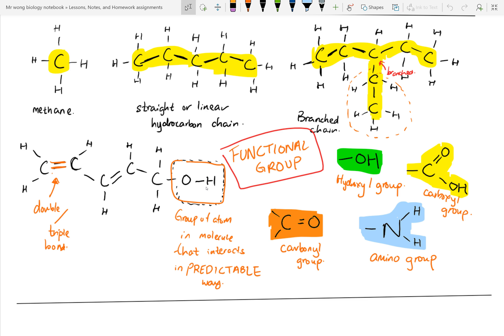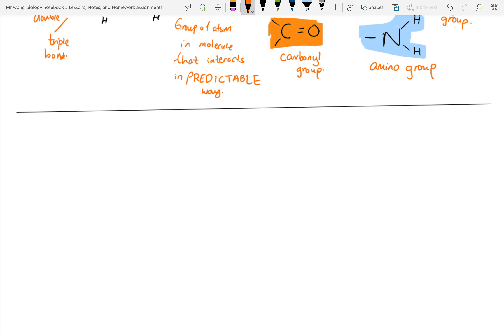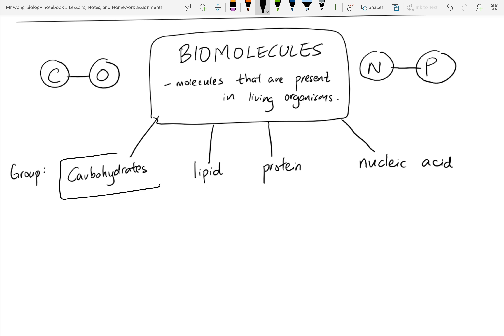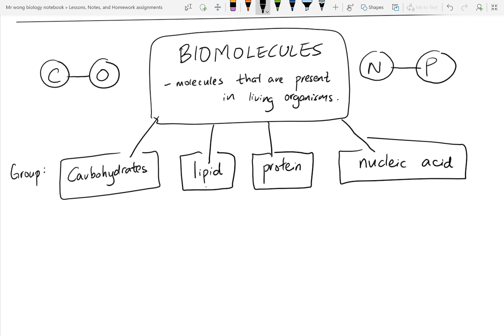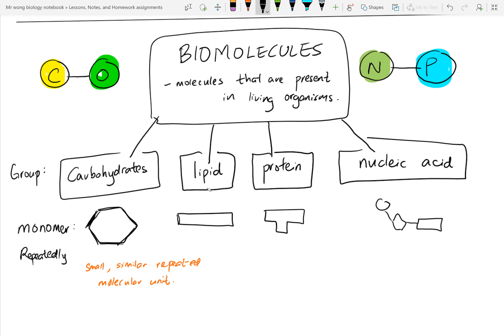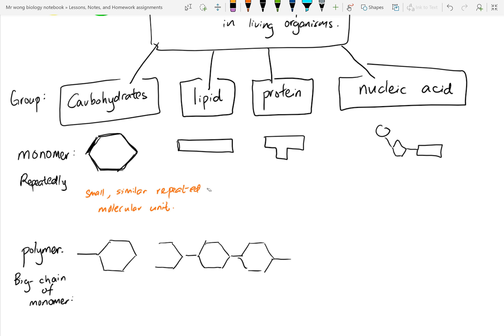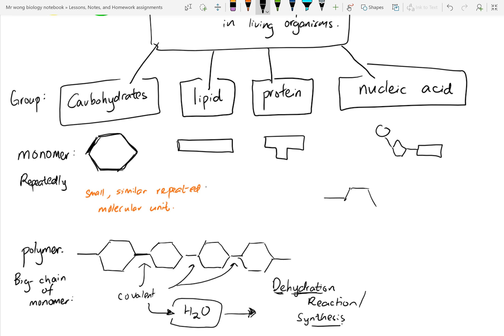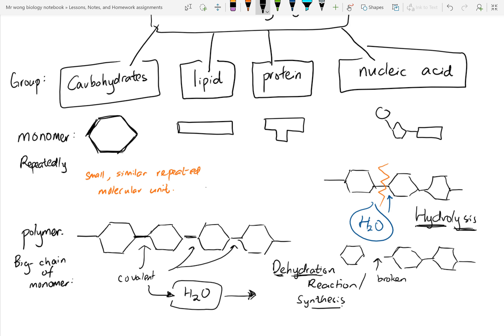Dehydration synthesis and hydrolysis of monomer and polymer| Lesson 7 part 3 of 3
learn how elements of different type can be put into different ratio to build a repeated unit called monomer that can be covalently bonded to form polymers, which are the giant molecules essential for our life. Mr. Wong Notebook can be found